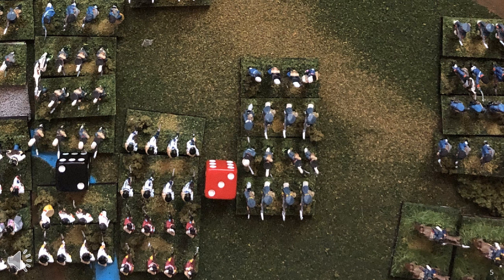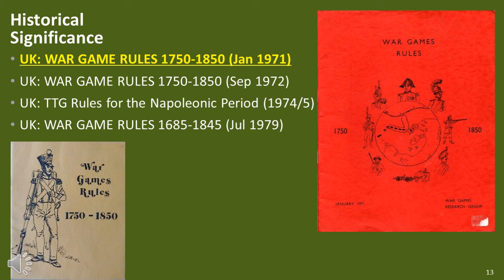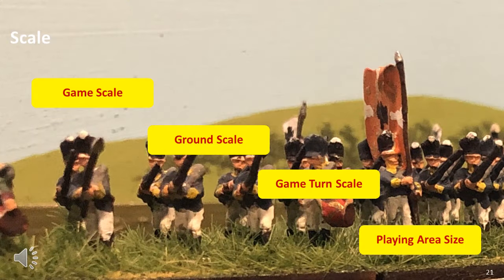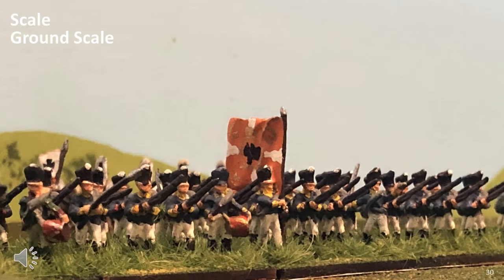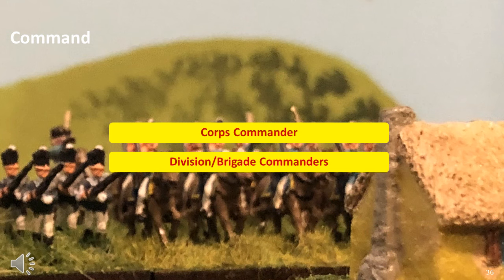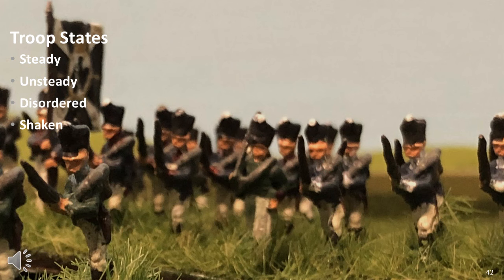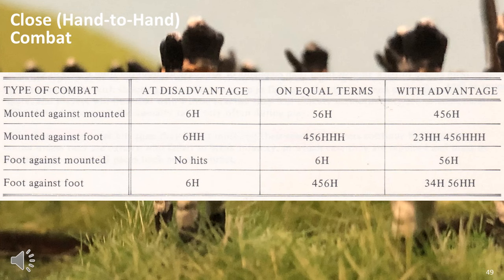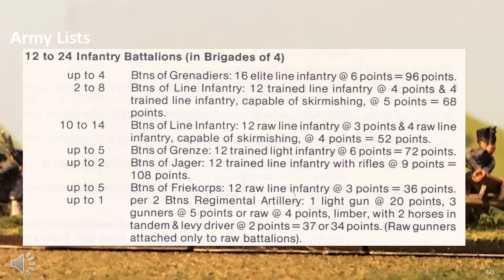s2e05: Rules Overview: WRG Napoleonic Rules (1979)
Series 2 Folge 05: Überprüfung der Kriegsspielregeln – WRG Napoleonic Rules